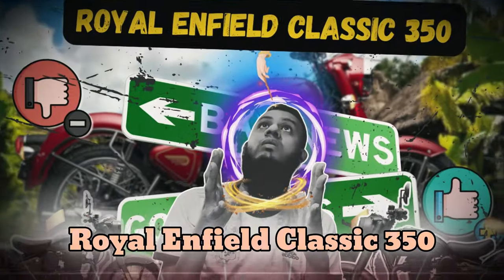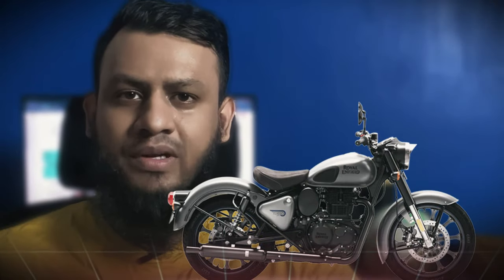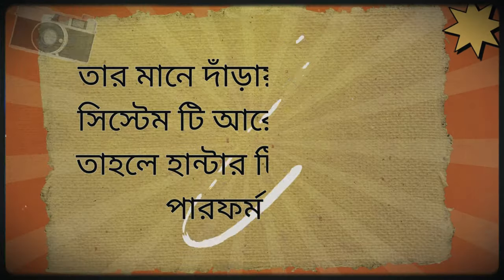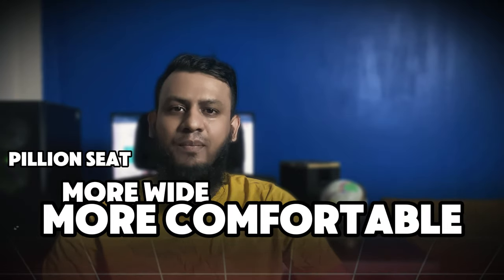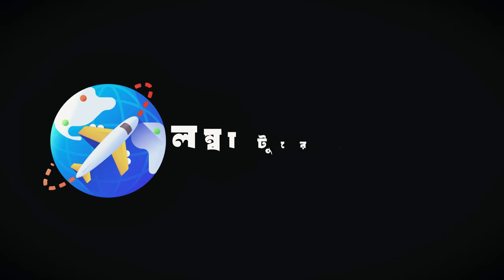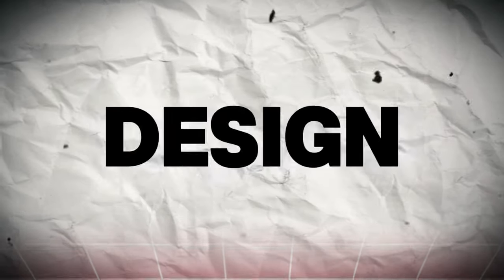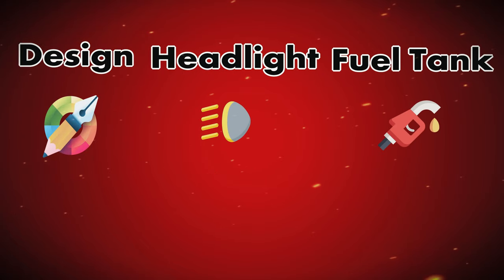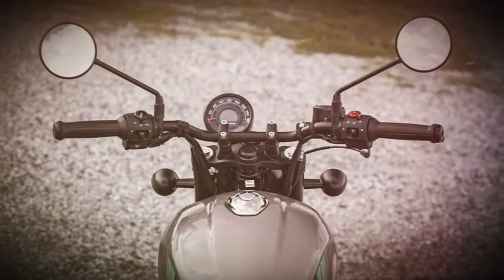I was wrong | Hunter 350 Is It Worth the Hype?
The Royal Enfield Hunter 350: A Modern Classic or a Disappointment?

Royal Enfield's latest offering, the Hunter 350, has garnered mixed reviews since its launch. While some enthusiasts praise its retro charm and engaging riding experience, others find it overpriced and lacking in certain aspects.

Design:

The Hunter 350 boasts a classic, retro-inspired design that pays homage to British motorcycles of the 1950s. Its single-cylinder, 350cc engine delivers a smooth and linear power delivery, making it easy to ride for both beginners and experienced riders. The bike's handling is nimble and agile, allowing it to navigate through city traffic with ease.

Performance:

While the Hunter 350's engine may not be the most powerful in its class, it offers adequate performance for daily commuting and occasional weekend rides. The suspension is well-tuned, providing a comfortable ride over bumps and imperfections. However, some riders find the brakes to be slightly underpowered.

Features:

The Hunter 350 comes with basic features such as halogen headlight, analog speedometer, and a single-seat. While it lacks modern features like Bluetooth connectivity or ABS, its minimalist design keeps the cost down.

Price:

The Hunter 350 is priced slightly Cheaper than its competitors, which has been a point of contention for some buyers. Considering its brand value and retro appeal, the price tag may be justified for some.

Conclusion:

The Royal Enfield Hunter 350 is a well-crafted motorcycle with a classic design and engaging riding experience. While it may not be the most powerful or feature-rich bike in its class, it offers a unique blend of style and practicality that appeals to a certain segment of riders. Whether it's worth the hype ultimately depends on individual preferences and budget constraints.

🫶 Each of you are my inspiration to make videos 🫶